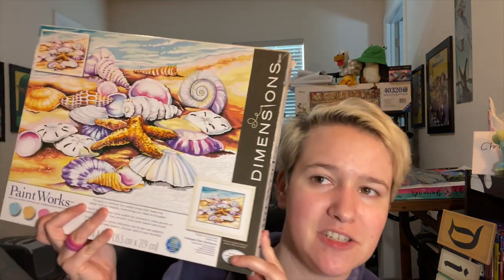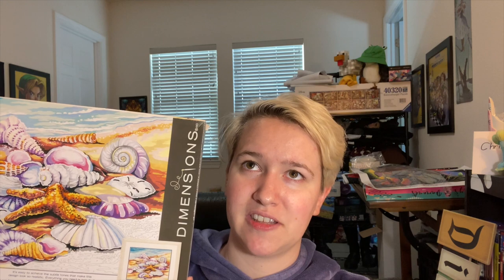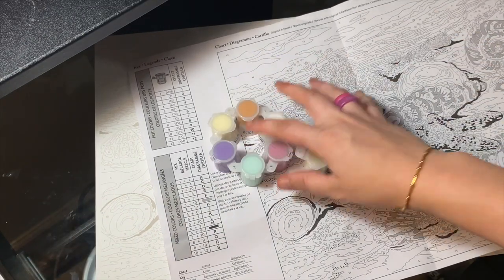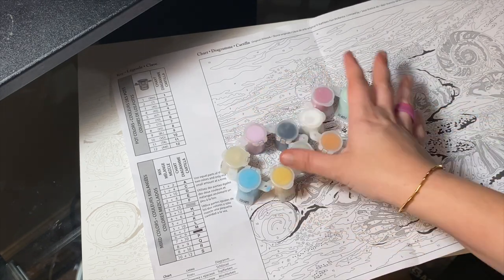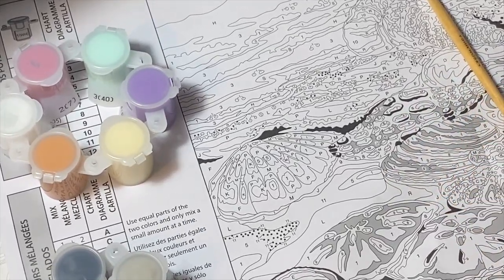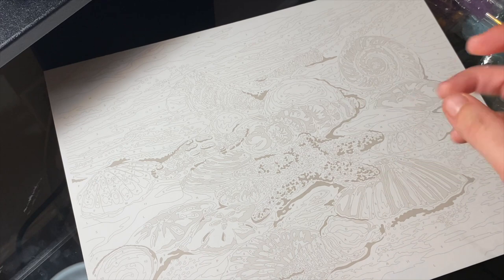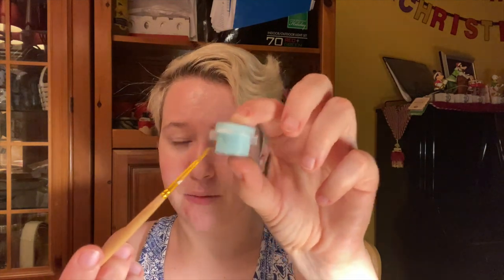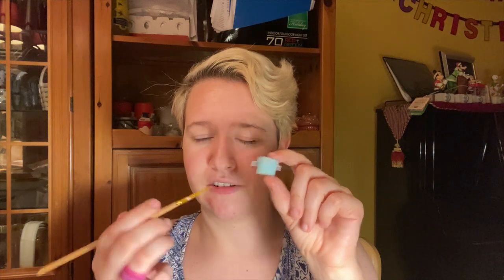SHELLS - Paint by Numbers from Start to Finish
Today we are working on "Shells" from Dimensions PaintWorks!

"Shells" Dimensions PaintWorks: